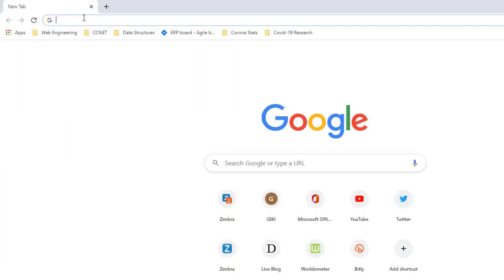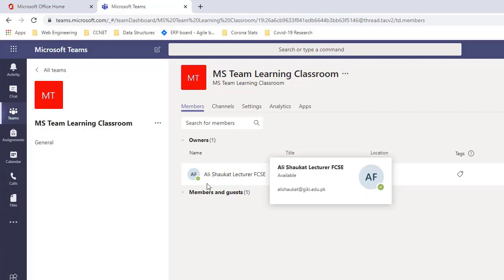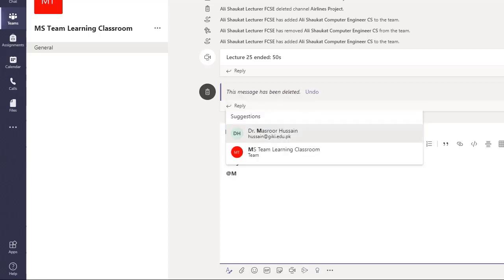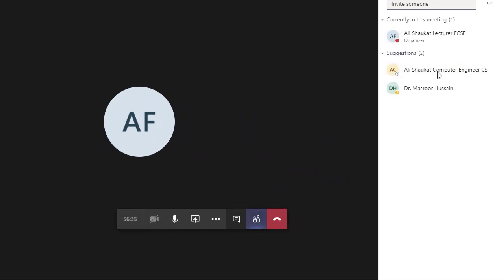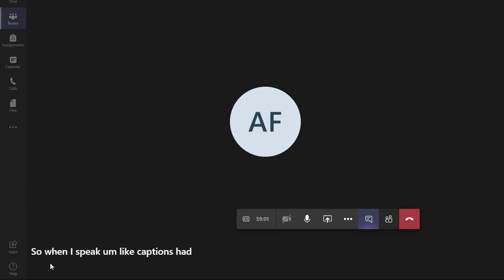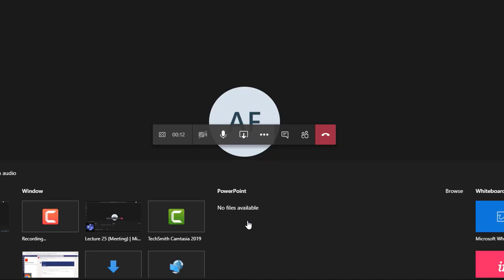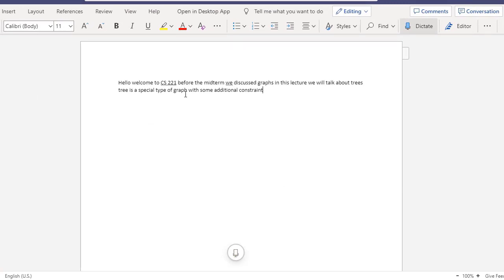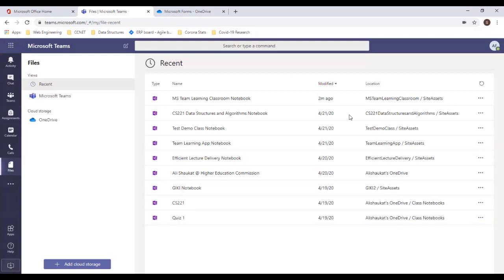Microsoft Teams for online classes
A quick demonstration of Microsoft Teams for online lecture delivery and collaboration with the students.